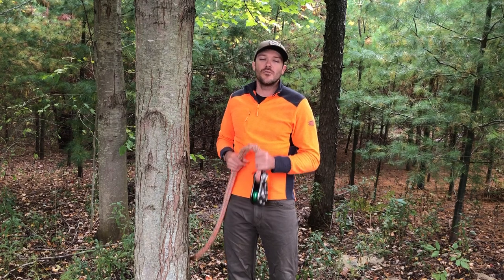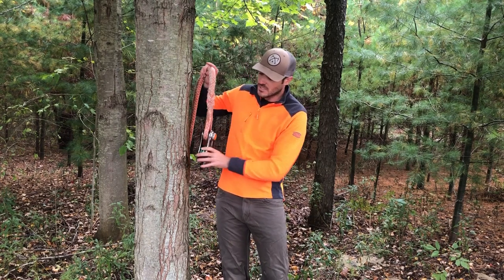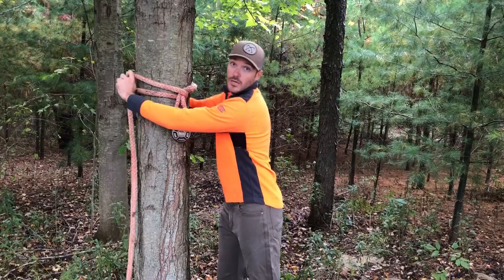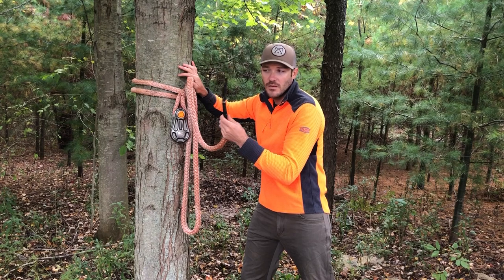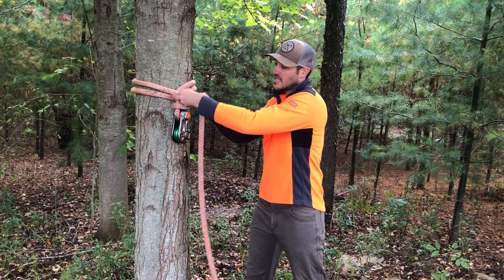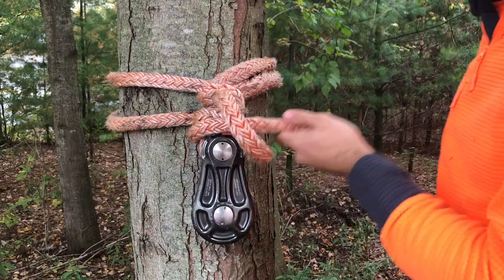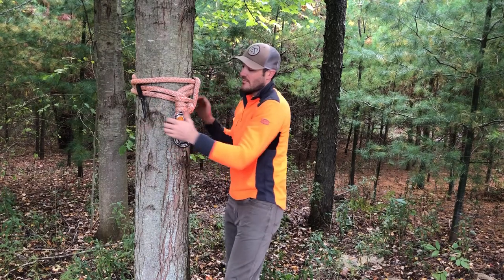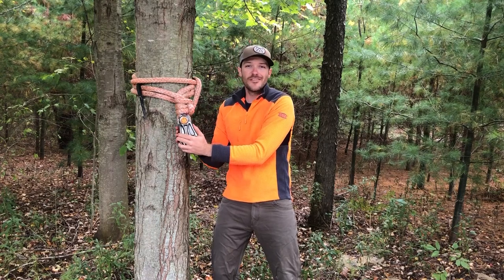How to tie the Cow Hitch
This video shows how to tie a Cow Hitch with a Dead Eye Sling for tree removal and rigging. The Cow Hitch is a great way to attach a block, port a wrap or redirect to a tree.